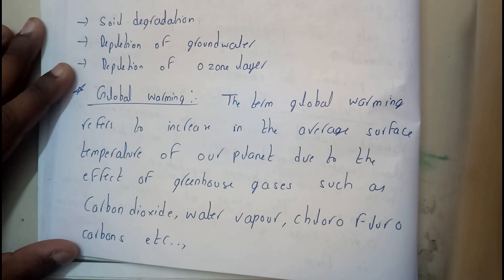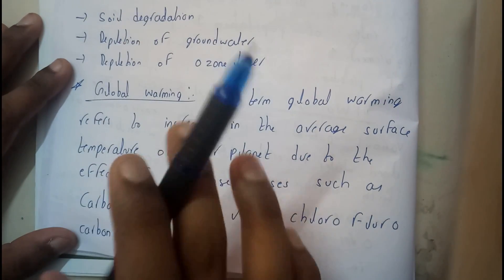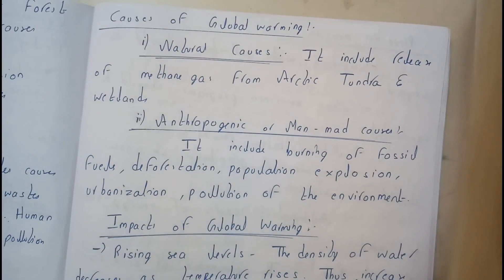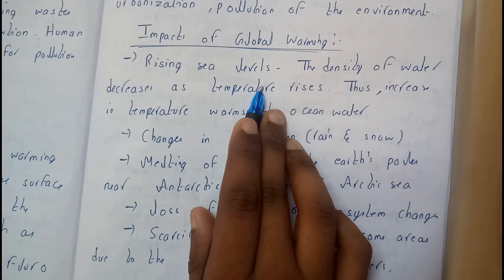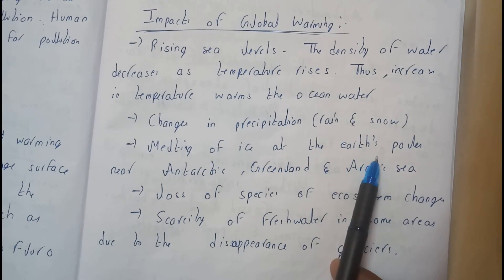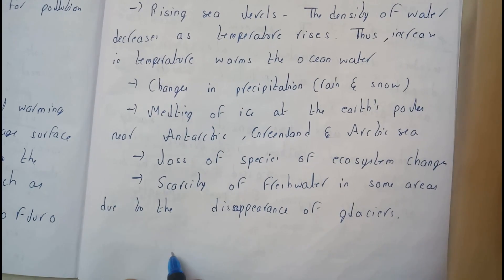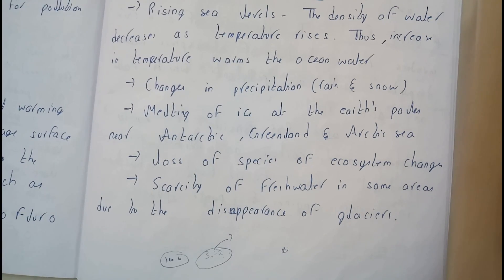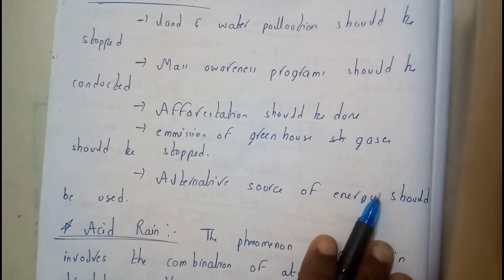GLOBAL WARMING|| ENVIRONMENTAL STUDIES || OU EDUCATION